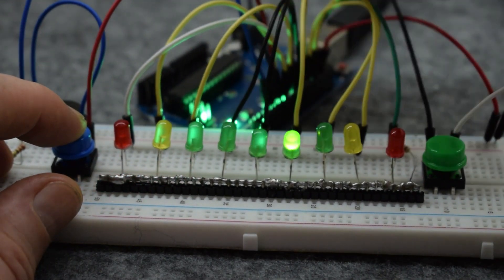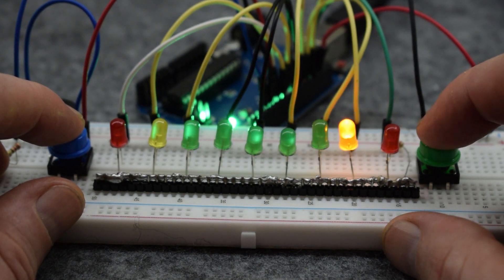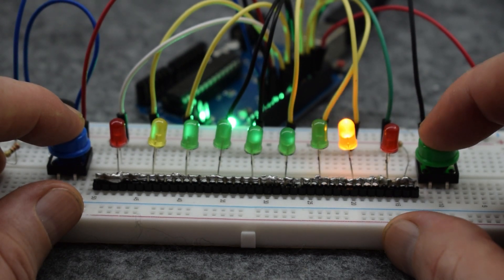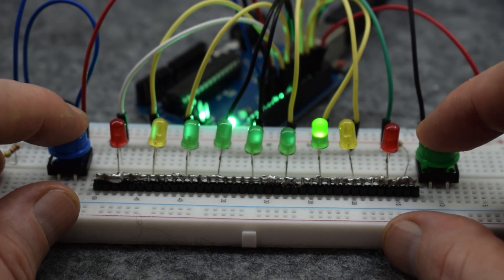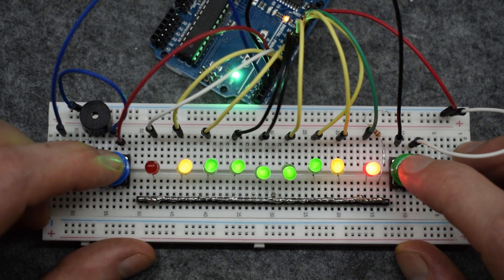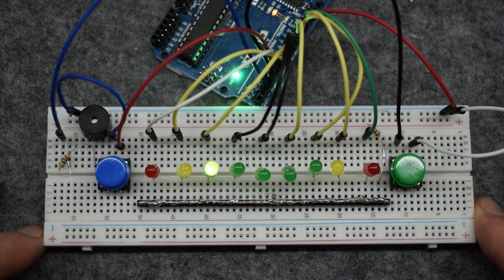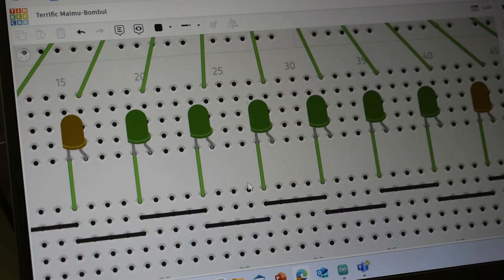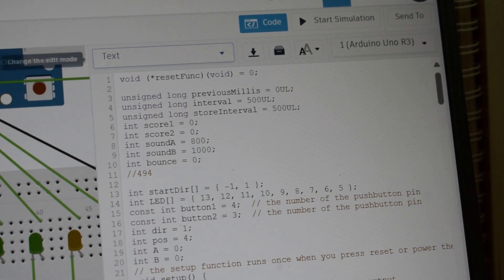Arduino LED Pong Game: A Fun Electronics Project (Part 1- Breadboarding)